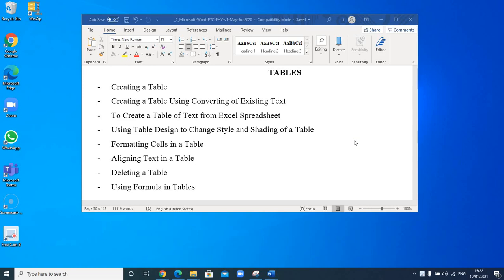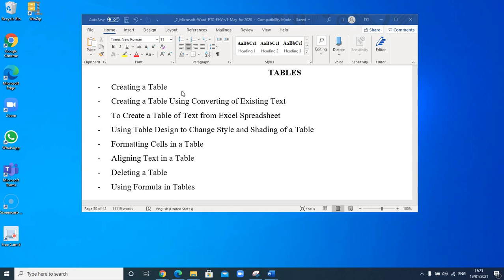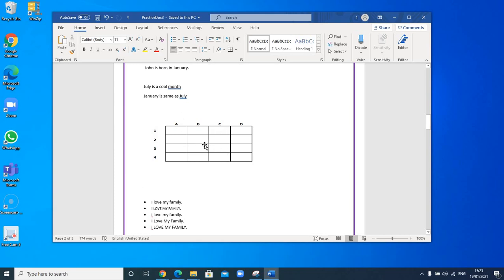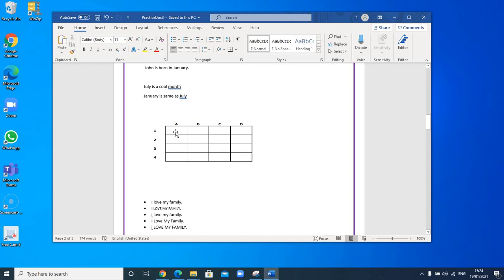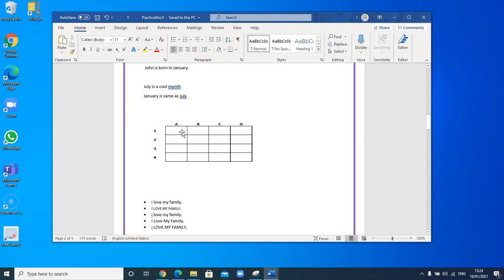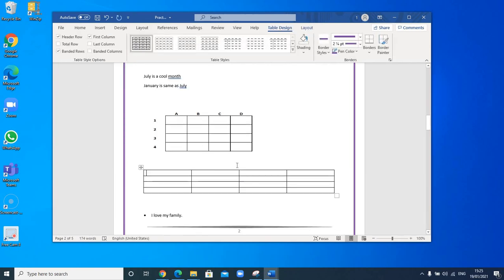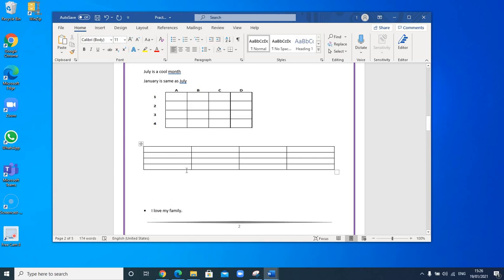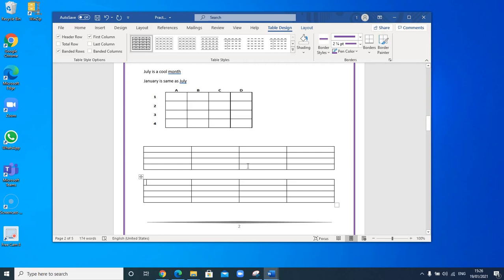MsWord Module5A V1 Tables P1